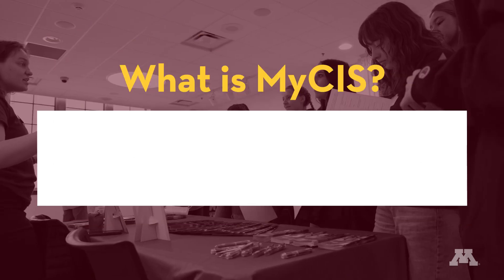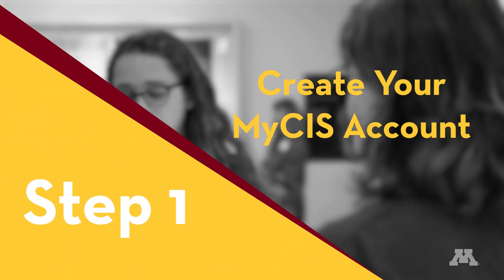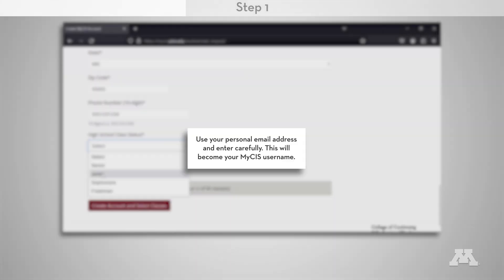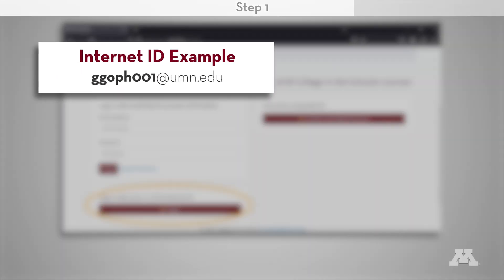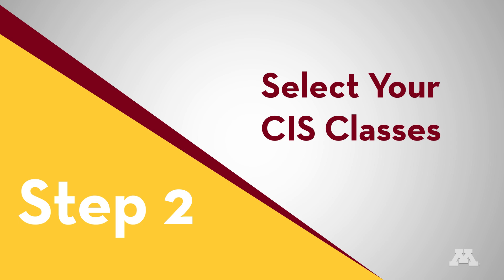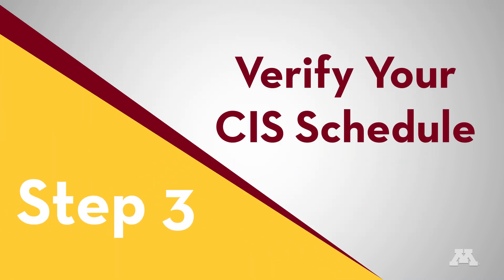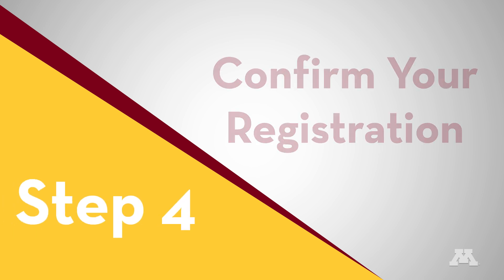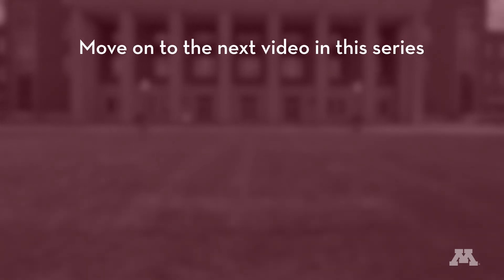How to Register for U of M College in the Schools Classes Using MyCIS